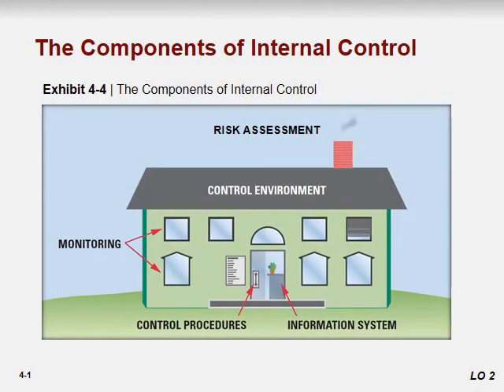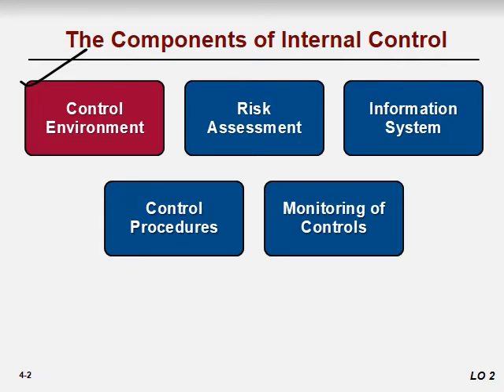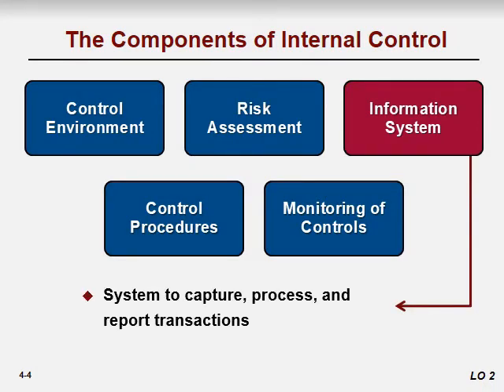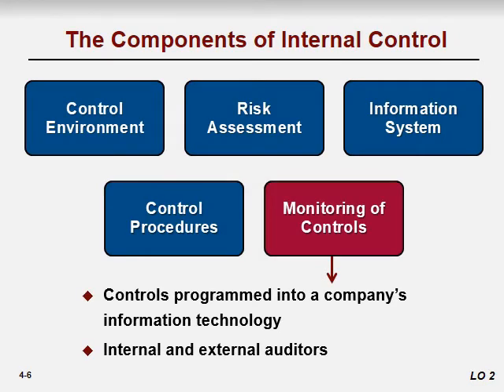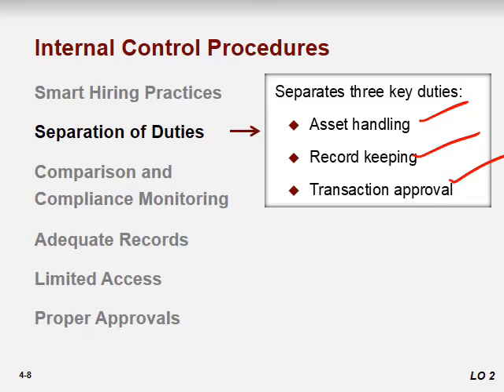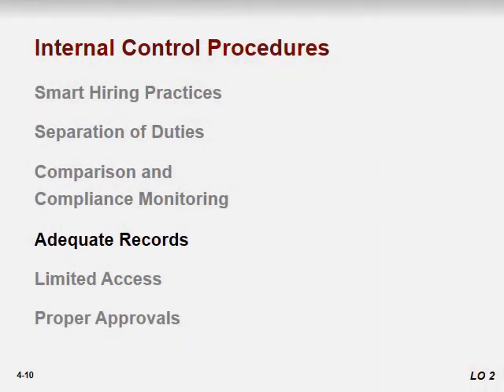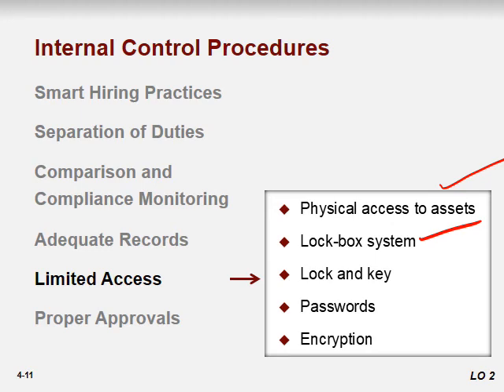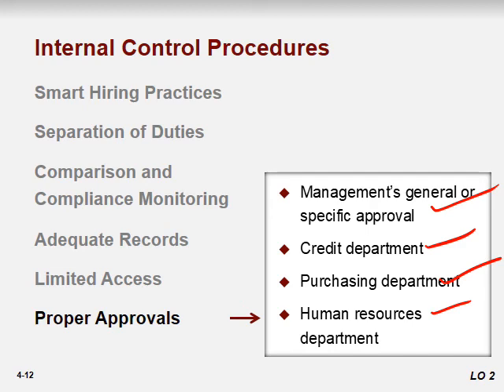Accounting Lecture 7,8 - Internal Control and Cash - 2